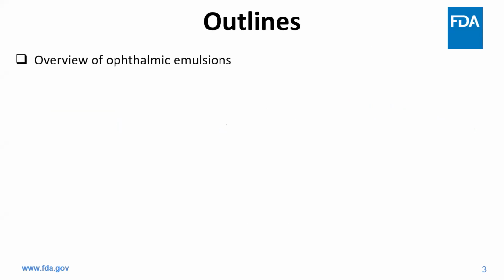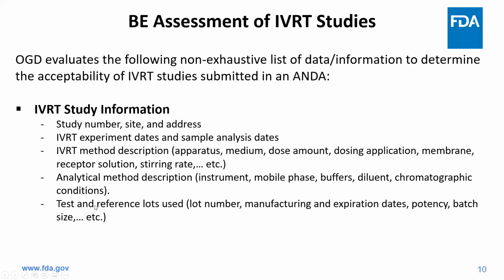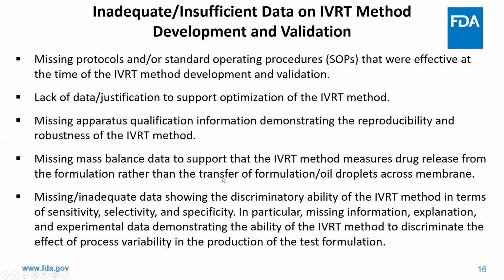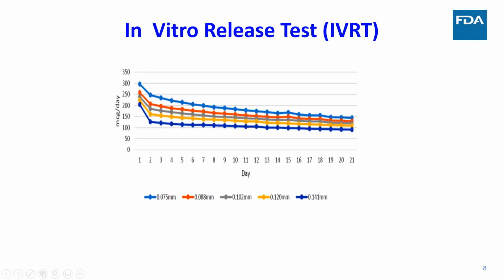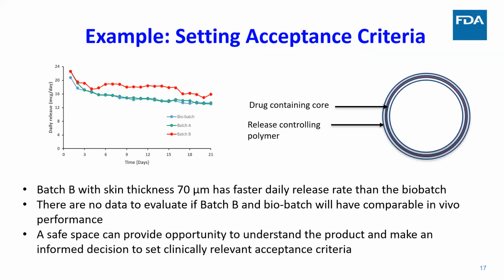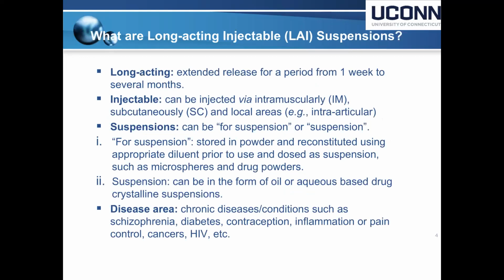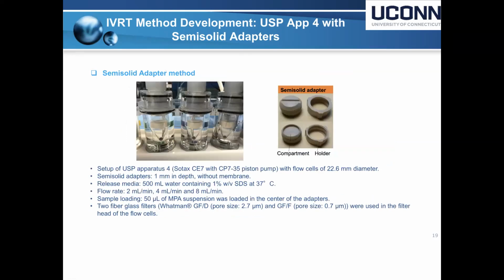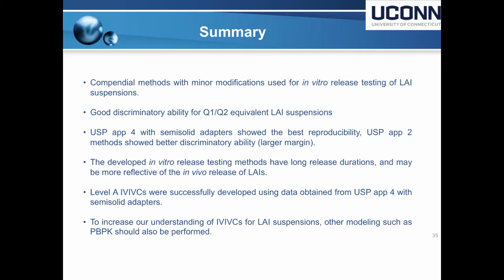2022 IVRT-IVIVC Workshop Session 2 Presentations